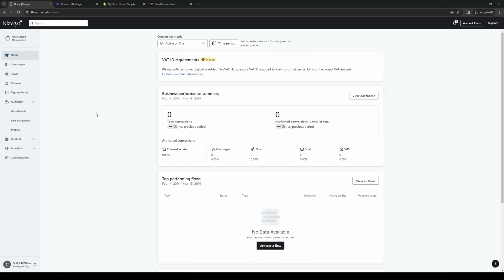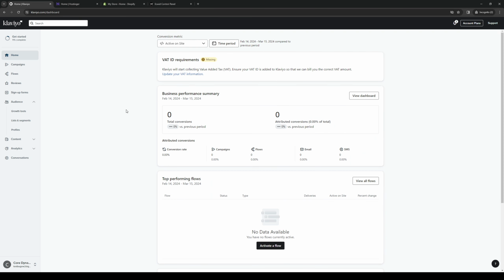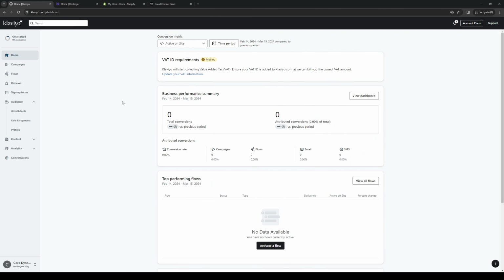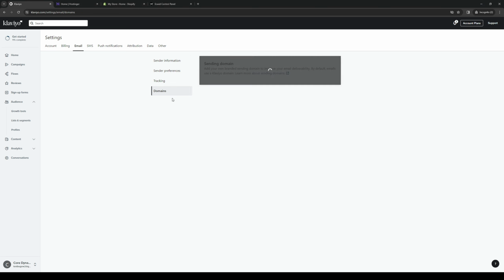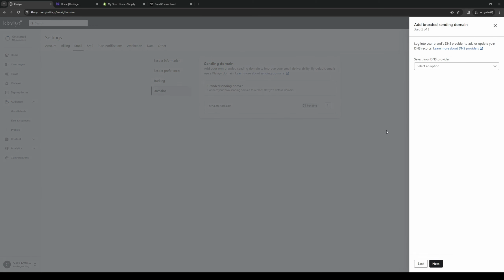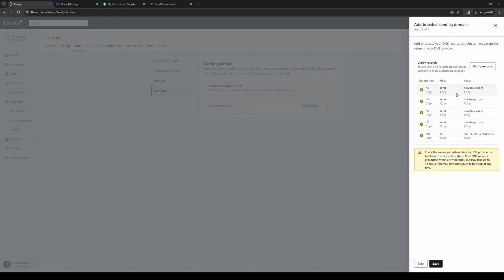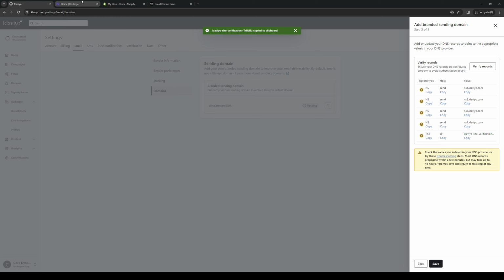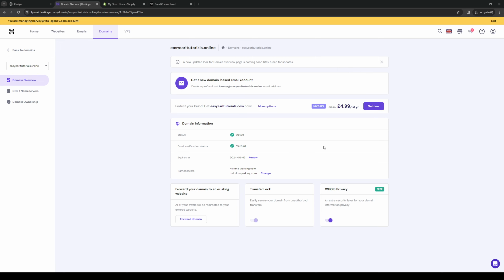How to Add Dmarc on Klaviyo (Full 2024 Guide)